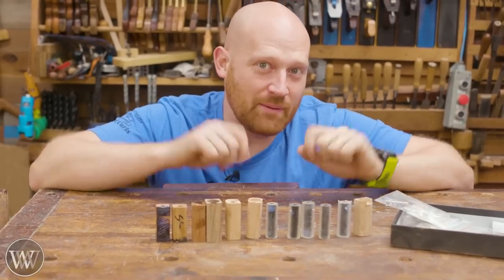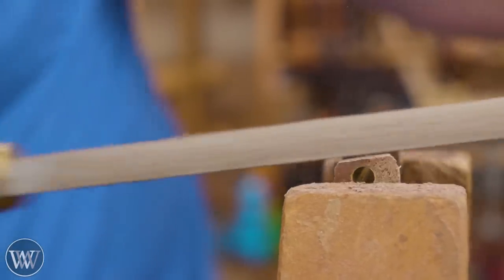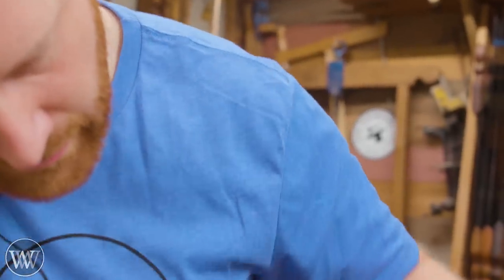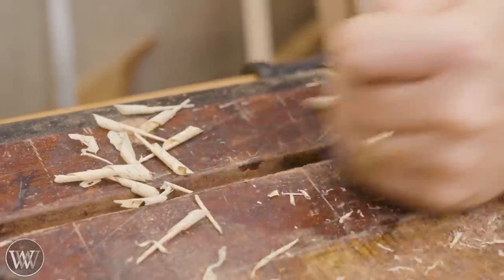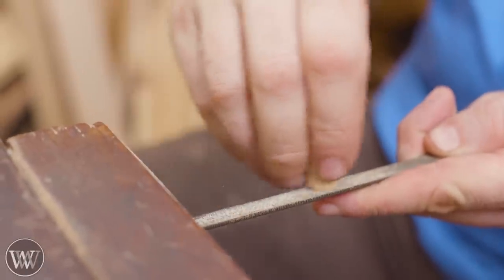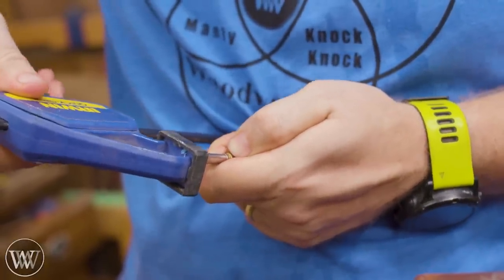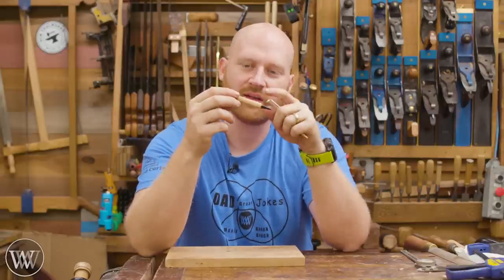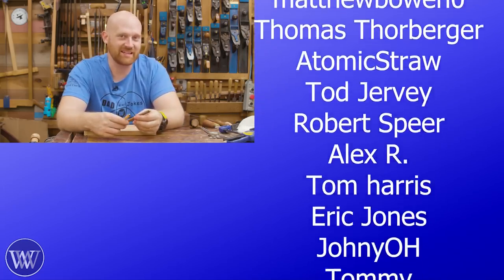No Lathe No Problem How to Make A Pen Without A Lathe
Making a Pen is a great way to make a gift quickly and easily. not to mention it is a great use of scraps in the shop and a fun way to try something new and experiment.

Kit Used

Alex Adams
Andrew Wilson
Brian Suker
Bruce Rose
Kenny-Anjanette Horn
Aaron Fenn